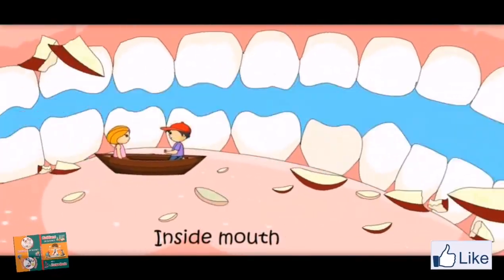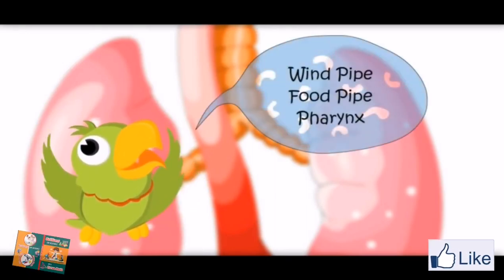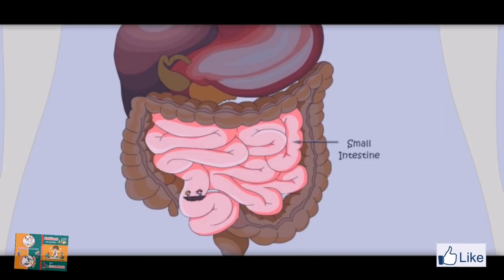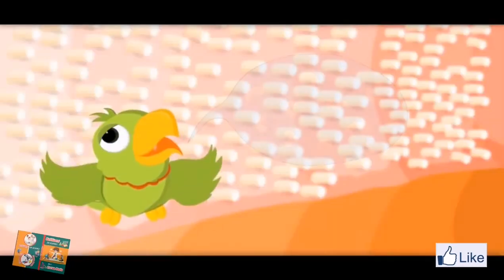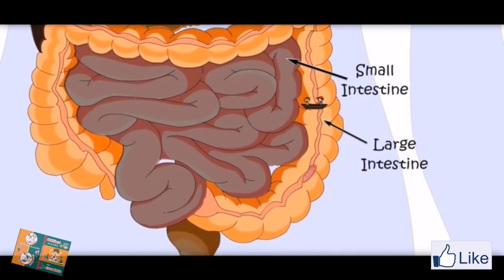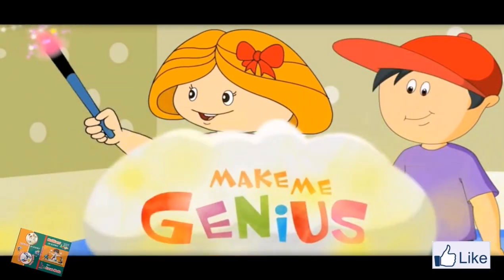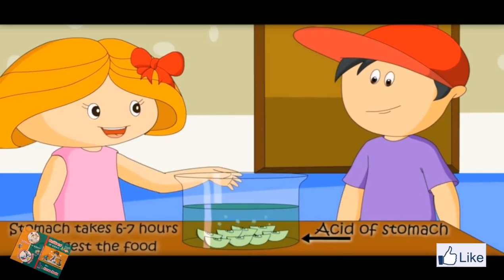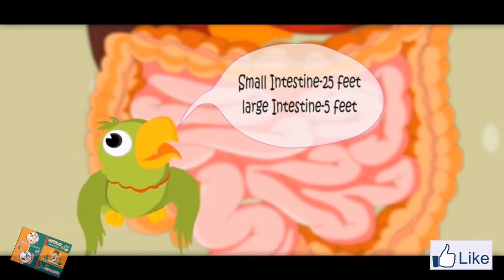Human body-digestive system_Grade_4 جونيور 4 الجهاز الهضمي بشرح بسيط❤️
فيديو انيميشن لشرح الجهاز الهضمي للاطفال بطريقه ممتعه وبسيطه 🌹❤️